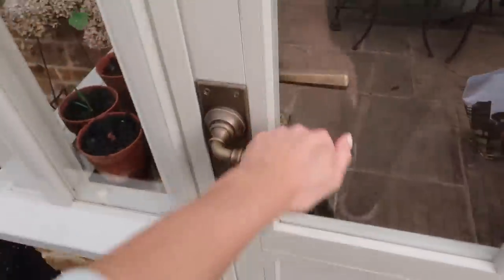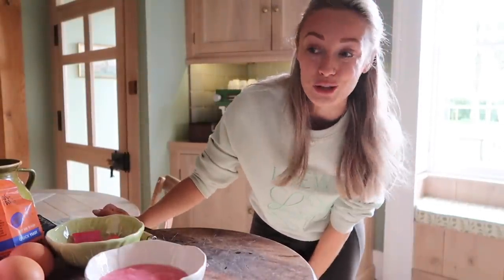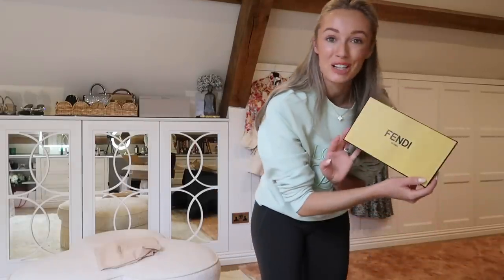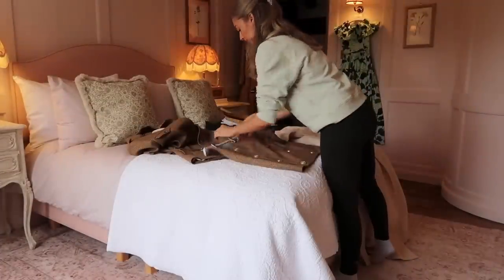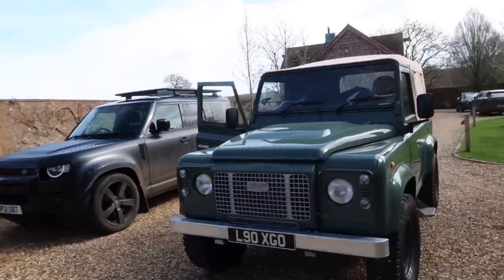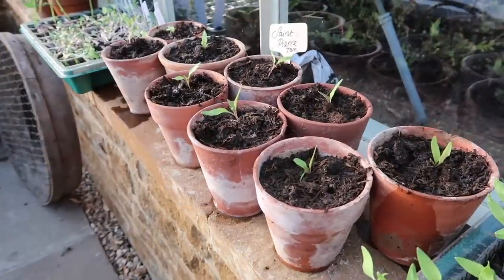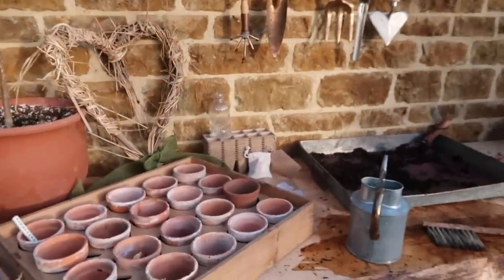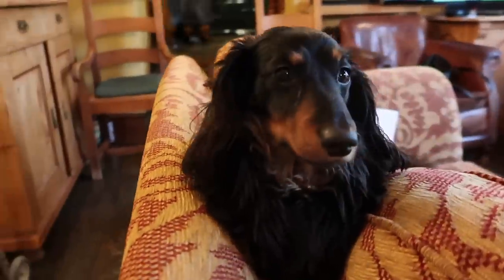WHAT'S NEW IN MY WARDROBE, HOME & GARDEN FOR SPRING // Fashion Mumblr Vlogs AD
AD - this video includes a paid integration with NET-A-PORTER

Chapters:
00:00 - Intro
04:35 - Rhubarb Picking & Cake Recipe
13:11 - Net-A-Porter Haul
24:51 - LG Styler & New Furniture
28:28 - In The Greenhouse
31:30 - Daylesford Trip & New Decor
38:37 - Brunch & Gardening
48:32 - Wild Garlic Recipe
51:22 - OOTN & Dinner
53:20 - Mother’s Day & OOTD